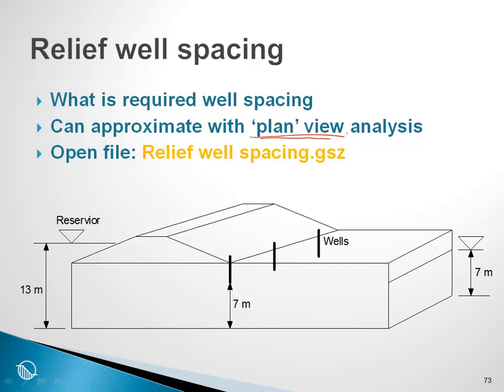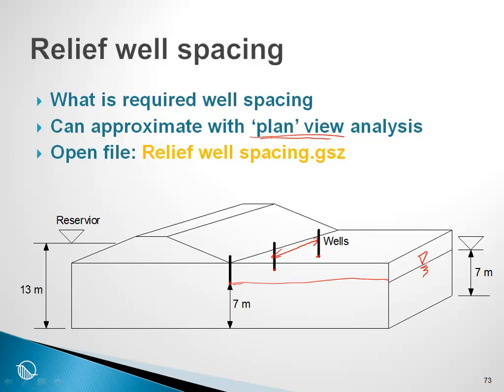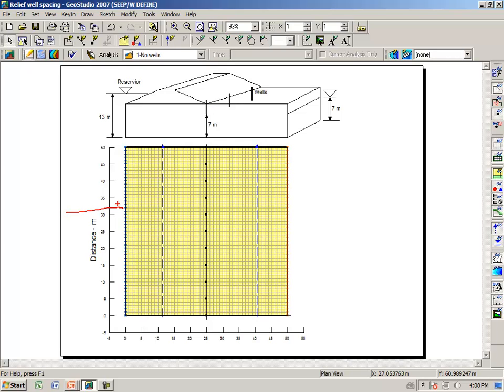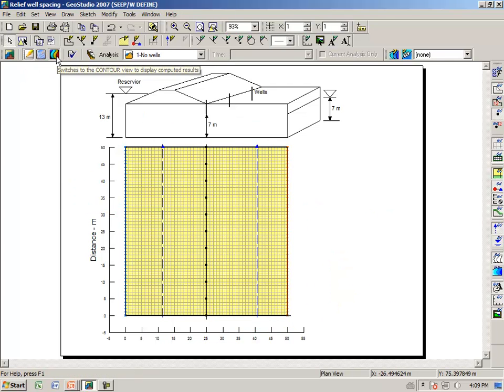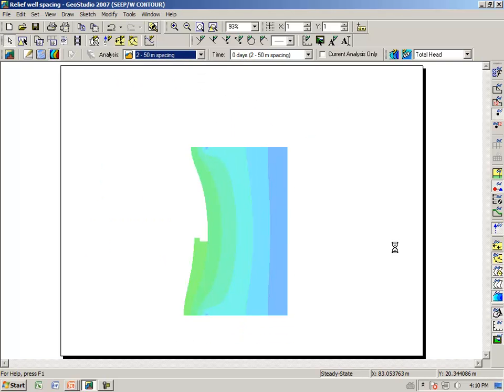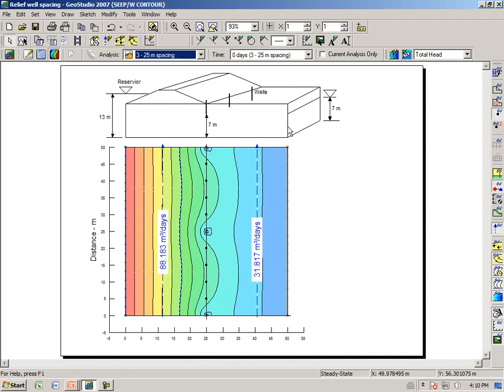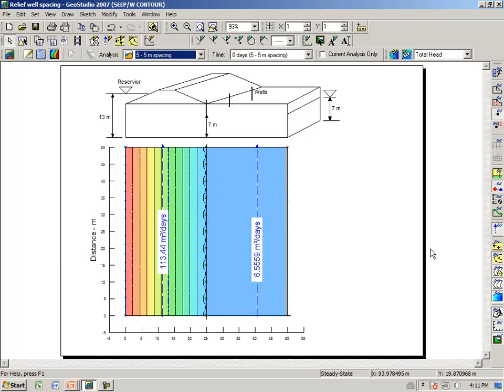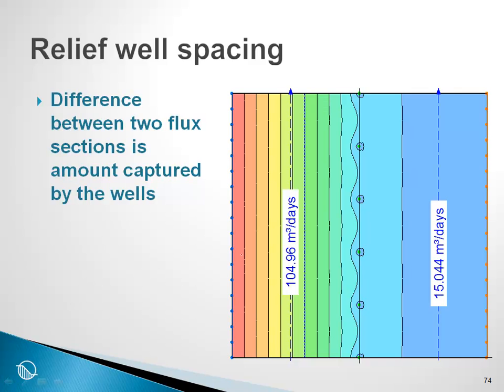SEEP/W Session 10: Plan view and Relief Wells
Learn how to create a plan view analysis including relief wells in SEEP/W 2007.